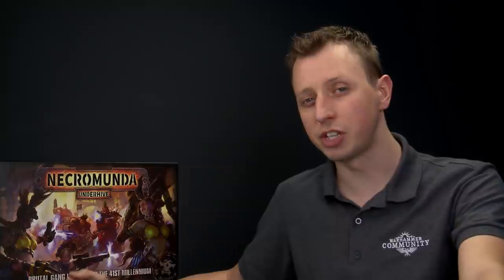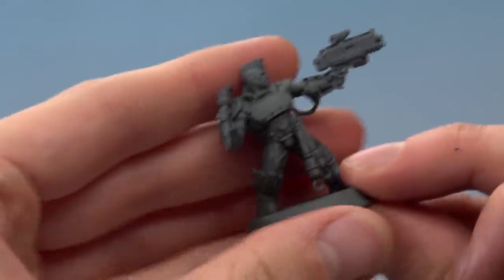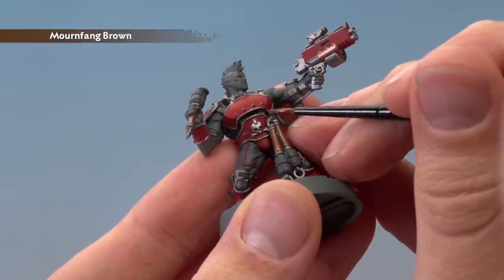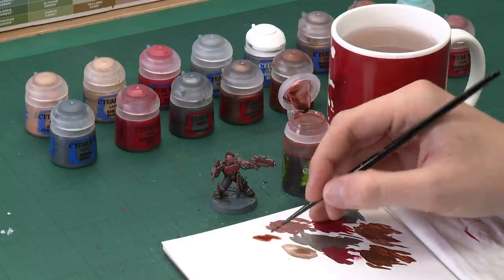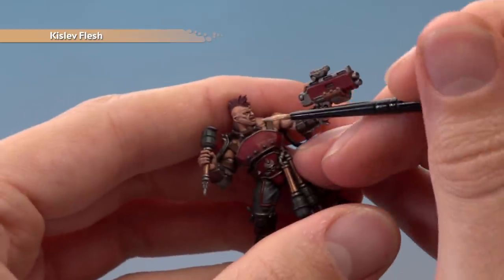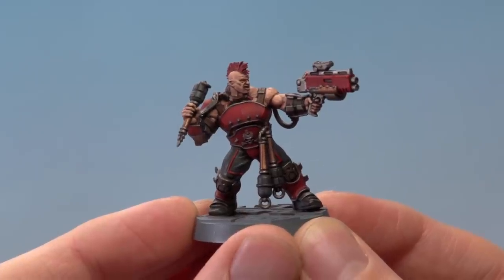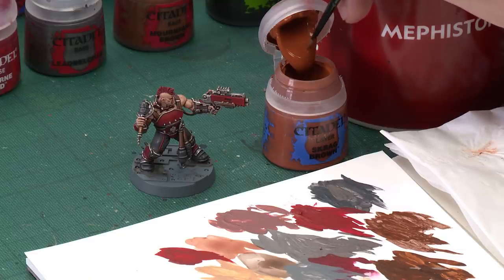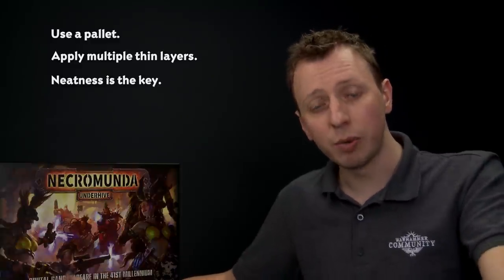Necromunda: How to paint House Goliath.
In this tutorial we show you how to paint your House Goliath miniatures found in the new Necromunda boxed game.